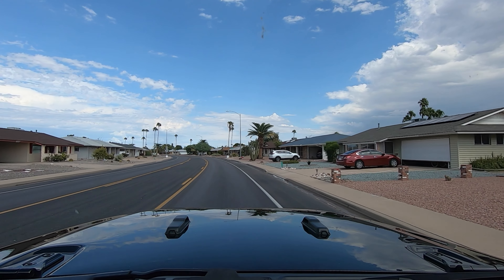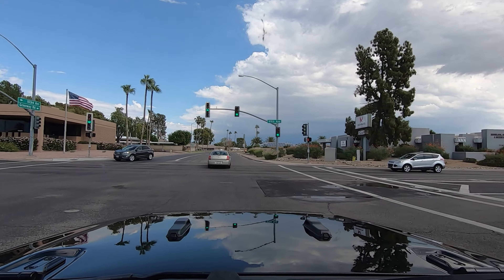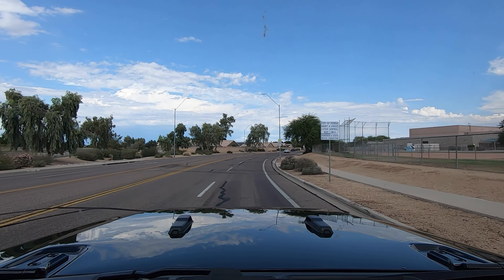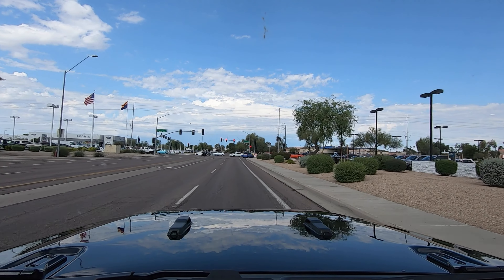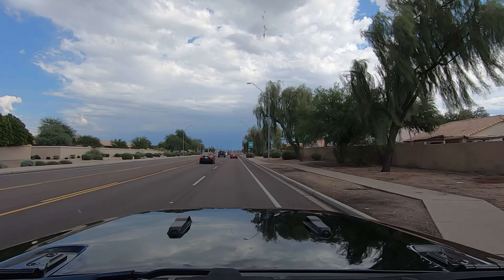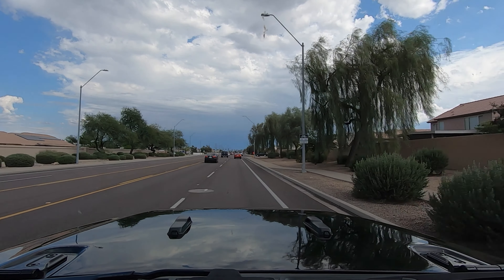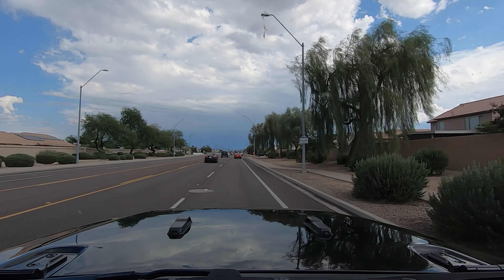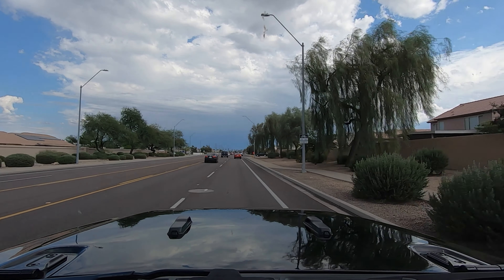Trucker316 - Going shopping on a stormy afternoon...